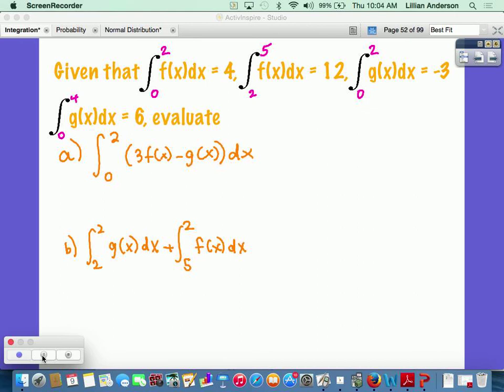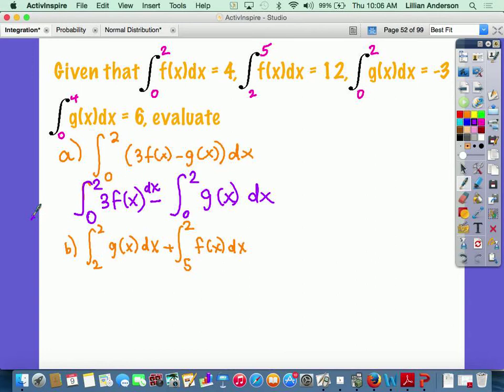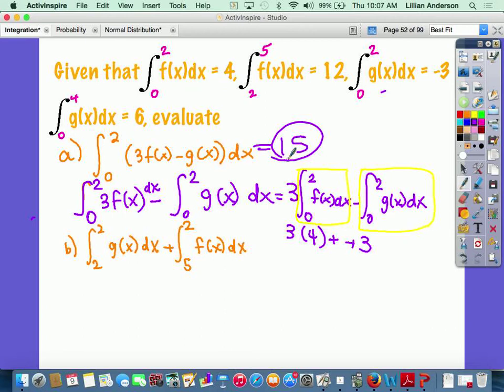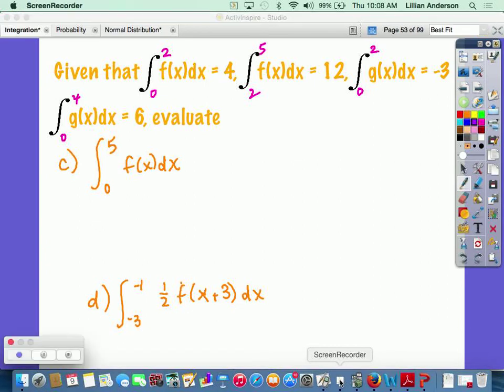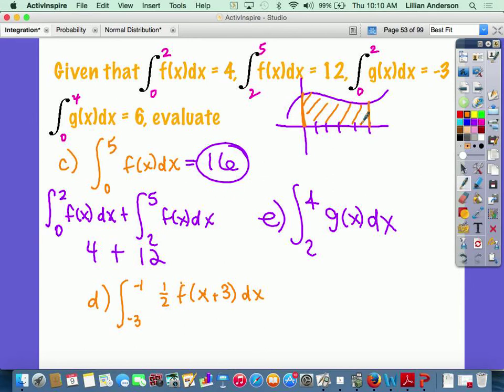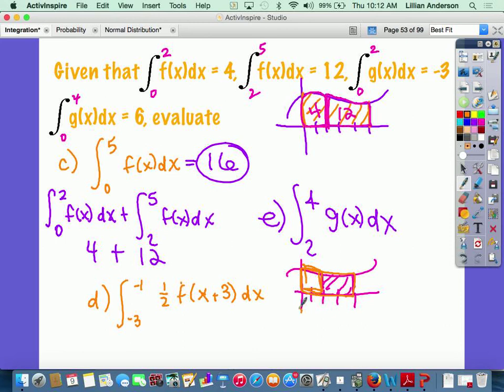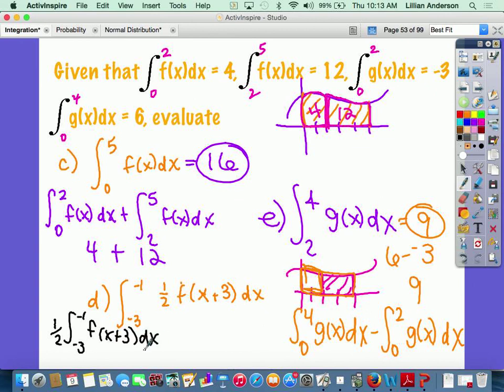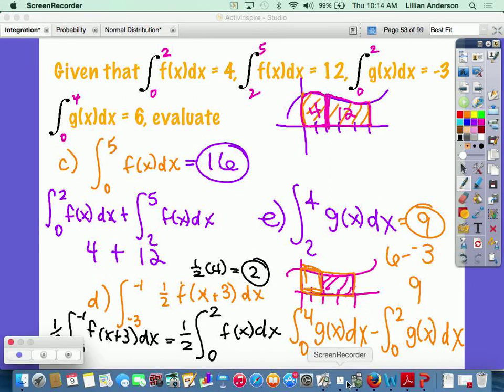Area and Definite Integrals part 3